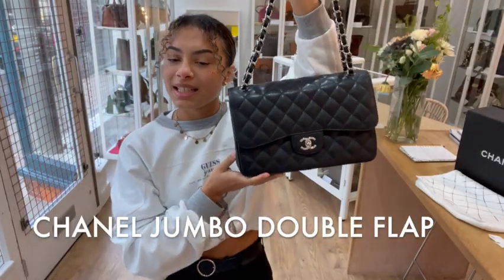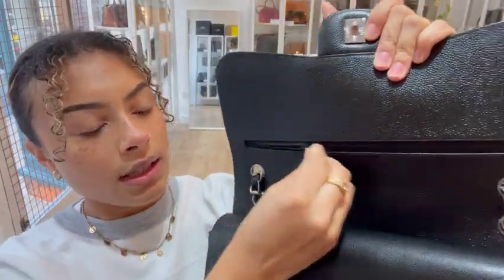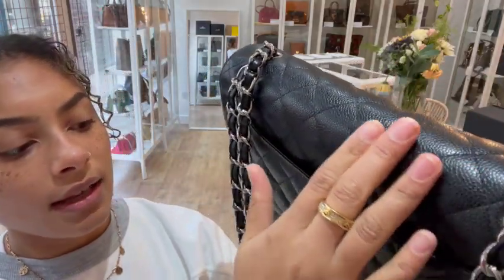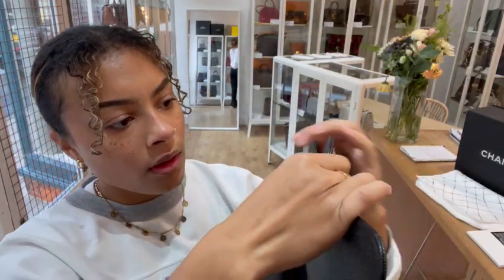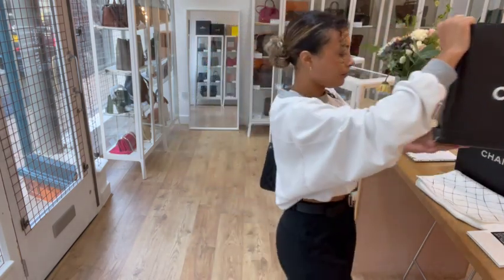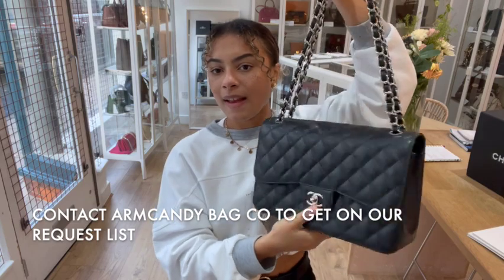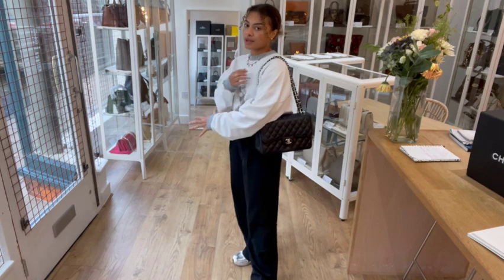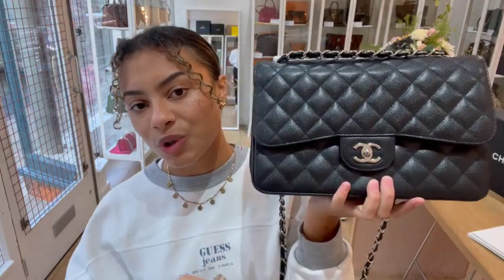Chanel Jumbo Double Flap Review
Hi, welcome to Armcandy Bag Co. For this and more preowned luxury bags, purse and wallets

0:26 Features
1:43 Condition
3:52 Comes with
4:49 Link to shop + Request list
5:36 Size
6:38 Discount code